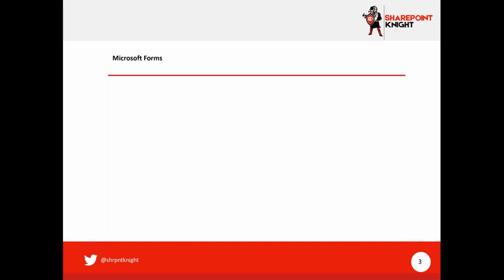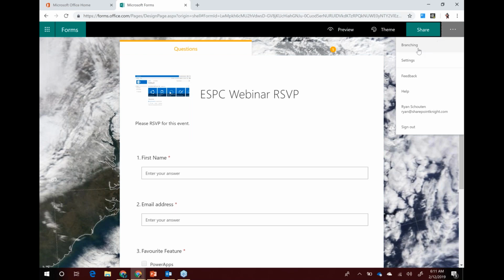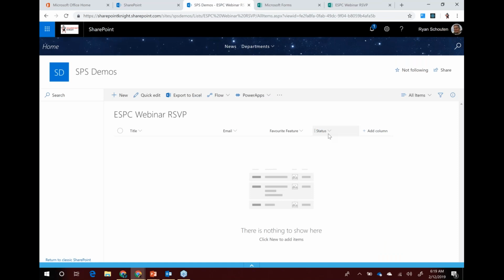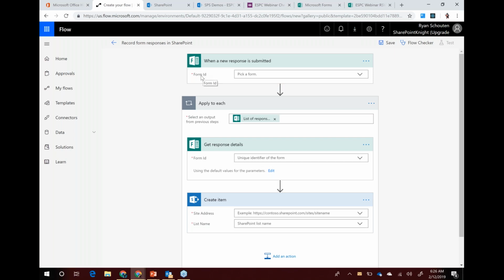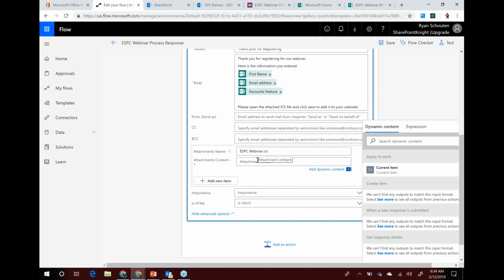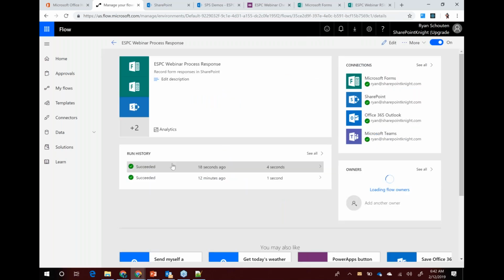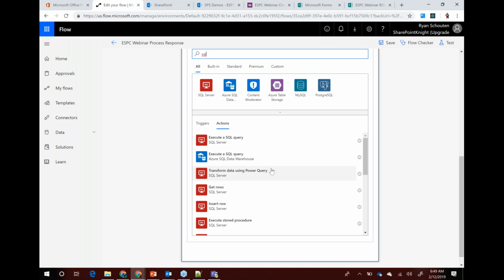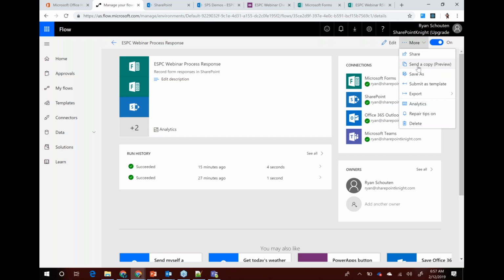Combine the strengths of Forms, PowerApps, and Teams through Flow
In the Office 365 suite there is a plethora of tools that enable power users to be able to automate their daily processes. How do we connect all these pieces together? In this session we will discuss how to gather data from internal or external users with Microsoft Forms then we'll use Flow to make this information accessible in PowerApps and notify your team about the update. Come attend this session to get step by step guidance on connecting these tools and learn the integration points for adding in other parts of the suite. We will also discuss where these same tools can be used for those that are still on-prem.